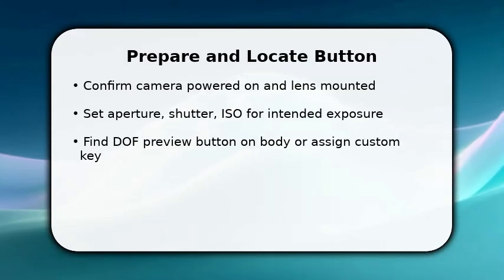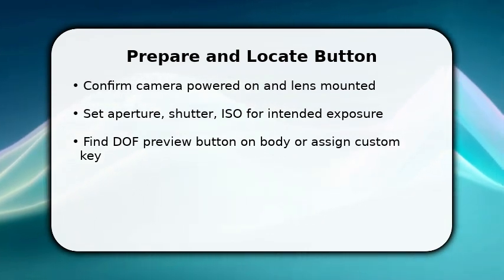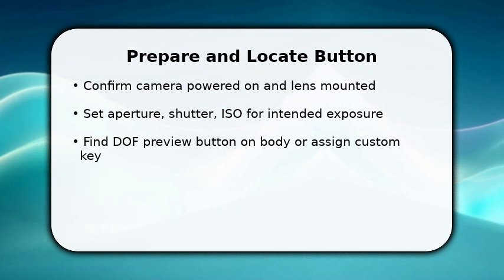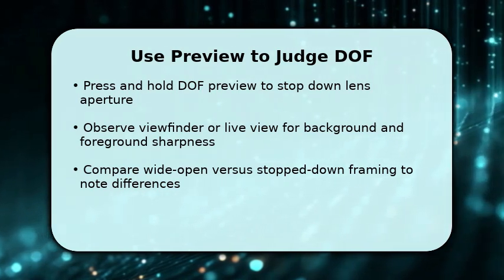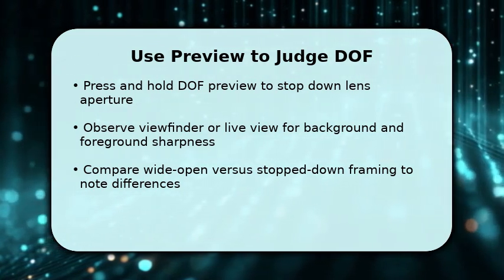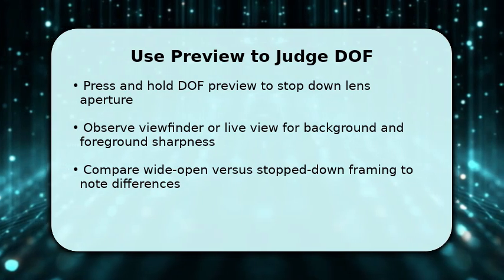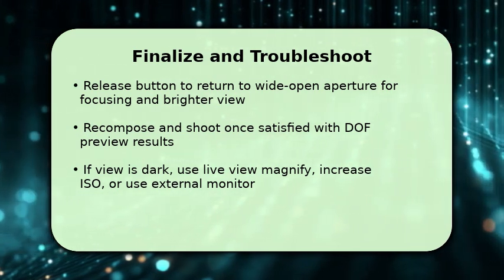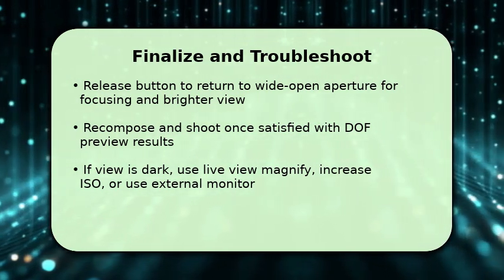How to Use Depth of Field Preview Button - Step by Step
Learn how to utilize the depth of field preview button in your camera with our comprehensive guide. Step by step instructions will help you master this essential photography technique, ensuring sharp focus and beautiful background blur for stunning images.

depth of field, camera settings, photography techniques, focus control, background blur,